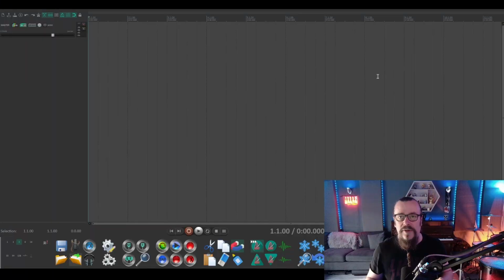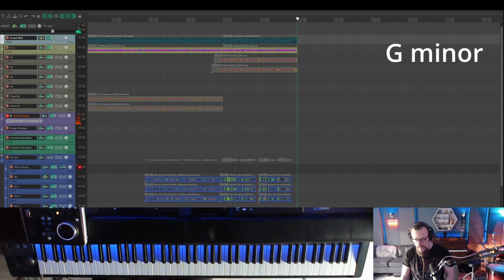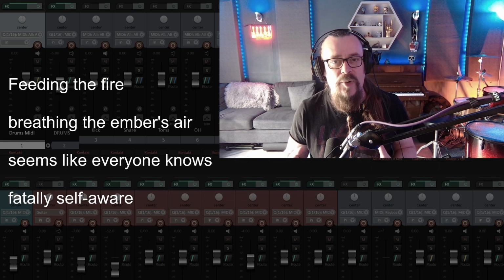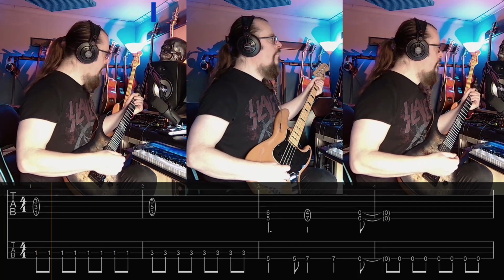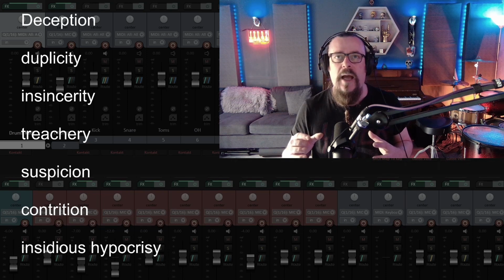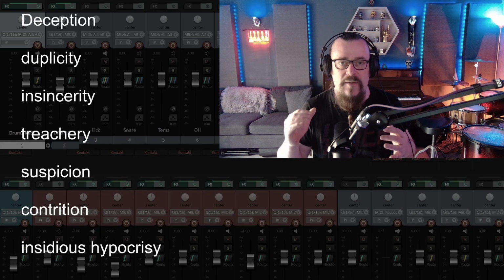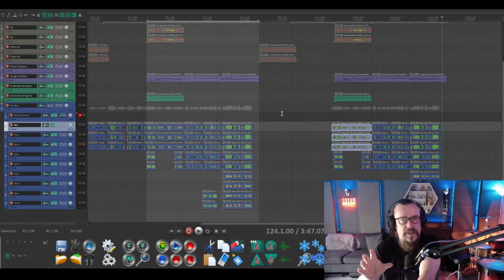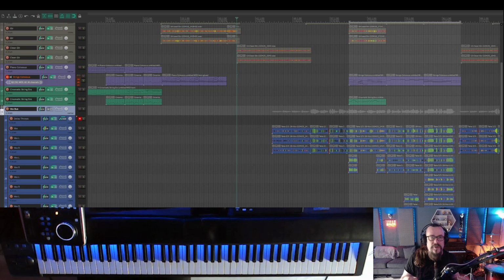Create a prog song from scratch (Part 2 of 4)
In this series I create a progressive song from scratch drawing inspiration from classical music harmony. I will demonstrate the entire creative process from writing to performing to recording and production.

00:00 - Intro
00:31 - Time Management and Studio Efficiency
03:27 - Bridge Chords
06:37 - Bridge Lyrics
07:28 - Recording Bridge
12:35 - Bridge 2 Lyrics
13:13 - Recording Bridge 2
16:14 - Does it fit?
18:40 - Arrangement
19:21 - Verse 2 Lyrics
20:57 - Final Details
22:43 - Playthrough